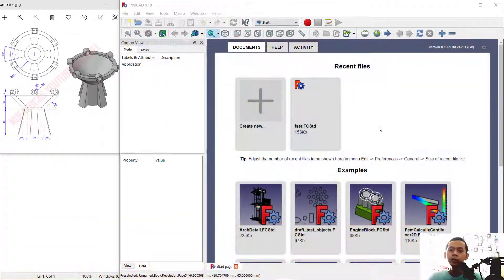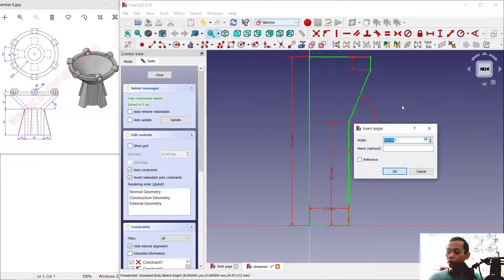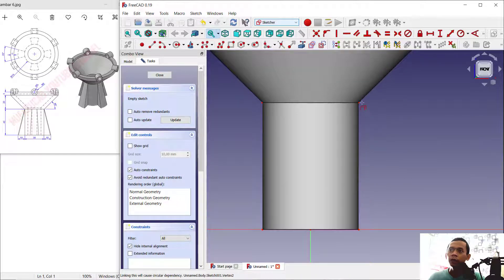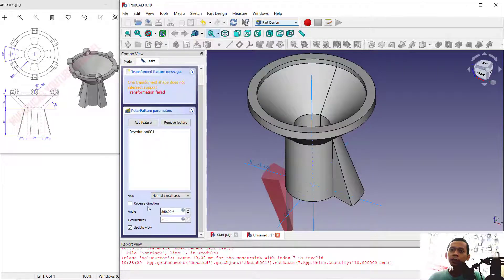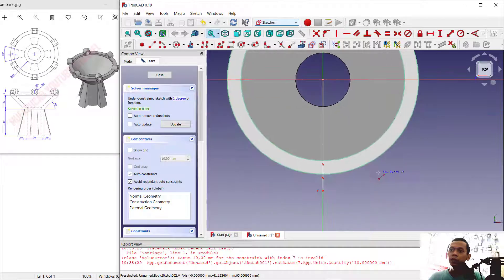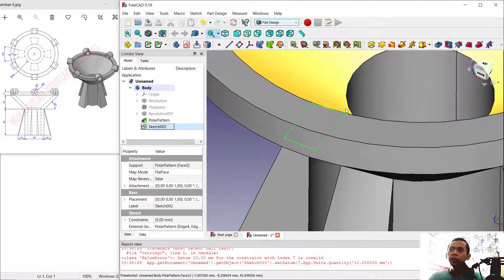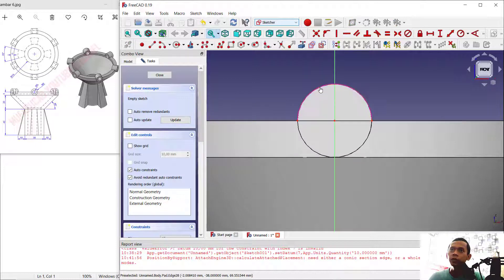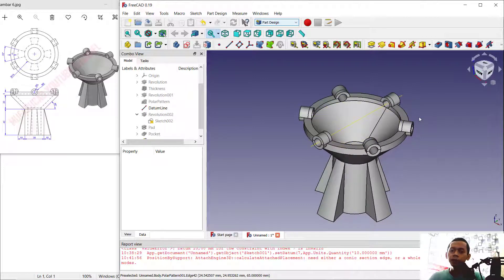Exercise 06 FreeCAD Basic Part Design Tutorial For Beginner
Learn freecad basic 3d modeling for beginner fast and easy